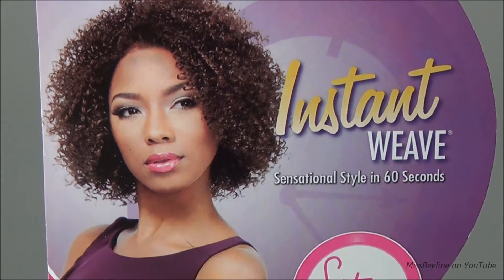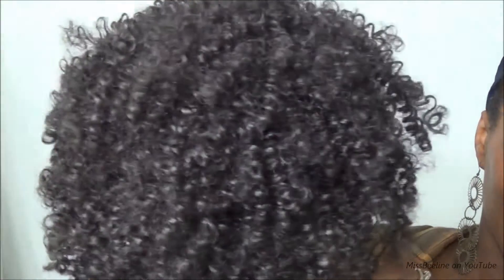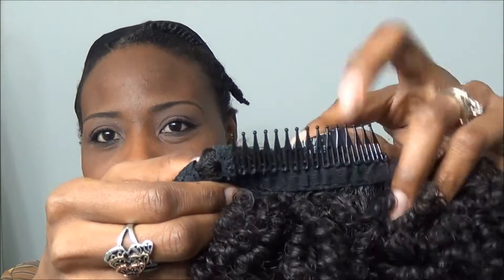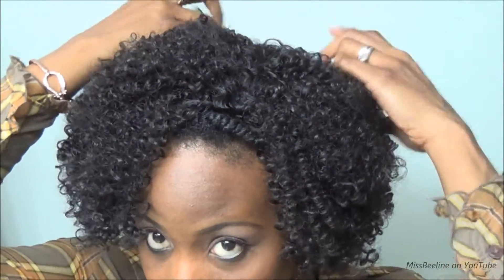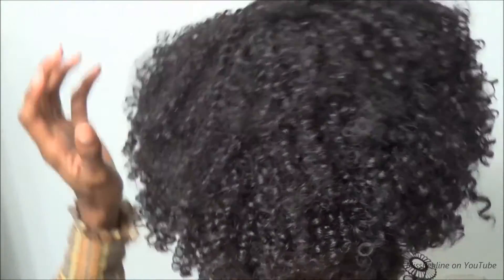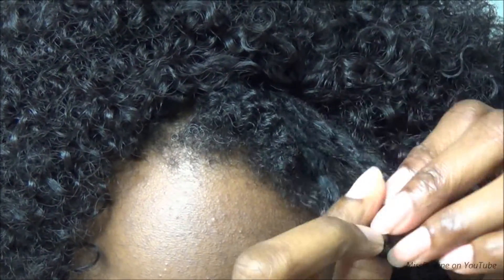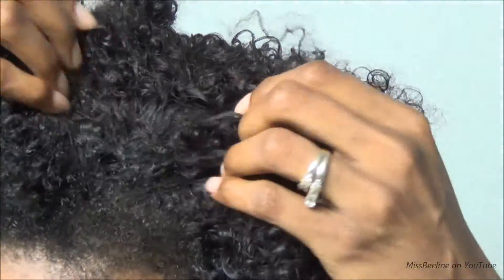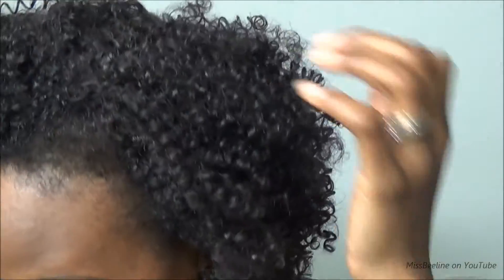#169 Introducing Kinshasa by Sensationnel {synthetic/curly/ 1/2 wig}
Find me in between videos:
FACEBOOK & INSTAGRAM @ missbeeline
Answers to FAQs:
*My last relaxer - Dec 2009
*Transitioned - The entire year of 2010
*Clipped final pieces of relaxed ends - Jan 2011
*My hair is mostly type 4b
*I didn't forget to list my Twitter account. Im just not very active on there!
Shaun Dash is my husband; I have full rights/permission to use any music, produced by SDM, on this channel}